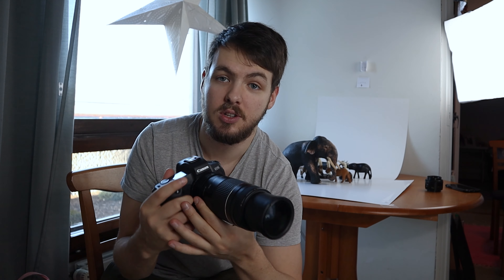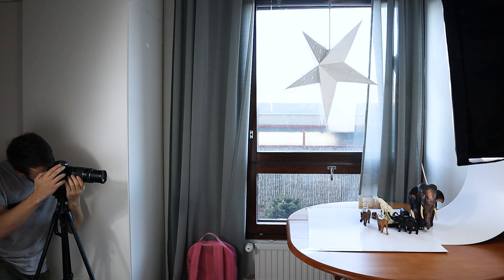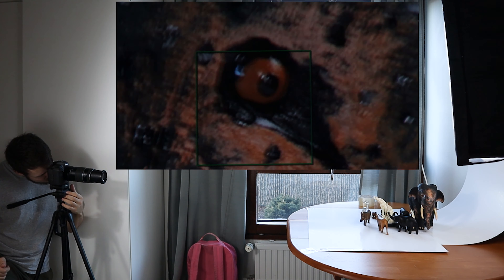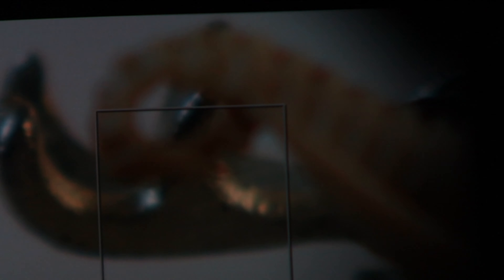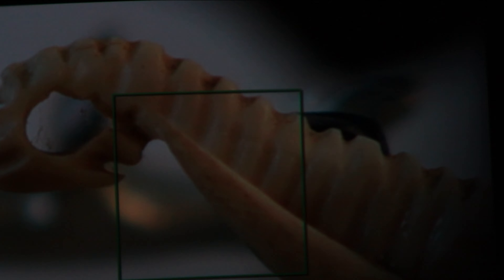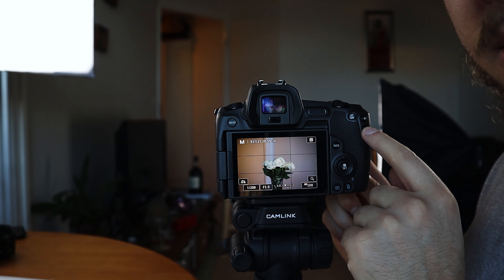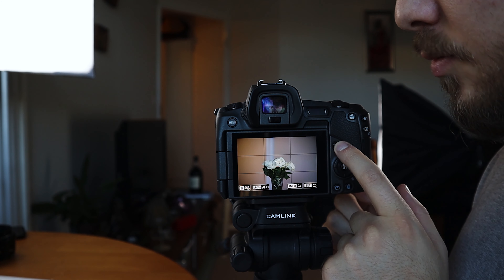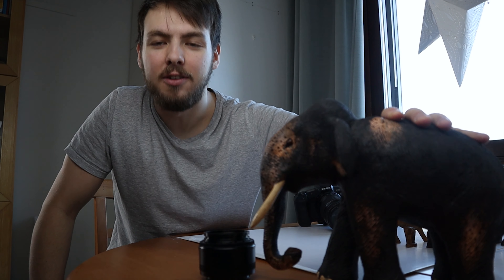Nail Focus W 10x View Finder Zoom On Canons Mirrorless EOS R 📸🐘🐘🐘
Nail focus using the EOS R view finder 10x magnification to ensure that your subject is in perfect focus. Best for portraits and micro photography with razor sharp focus. The Canon EOS R allows you to do this with a simple two button thumb motion. This is only one of the great EOS R view finder settings that allows this Mirrorless camera to be such a little magic box. This will also allow you to pull manual focus on subjects and know that it is exactly where you want it to be.

I have another video covering more view finding settings and how you can set them up and each ones uses linked right here!!!

EOS R (Body)

RF 24-105 F4 RF

EOS R Lens Adaptor EF

Speedlight Flash 430xiii

Nifty 50

I have a different 70-300mm but I recommend this one

Sony SD card